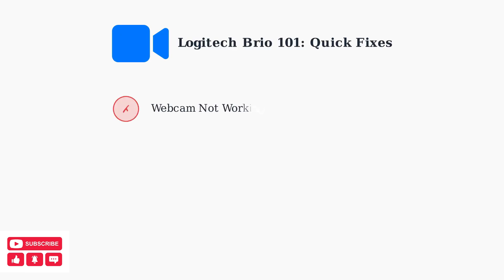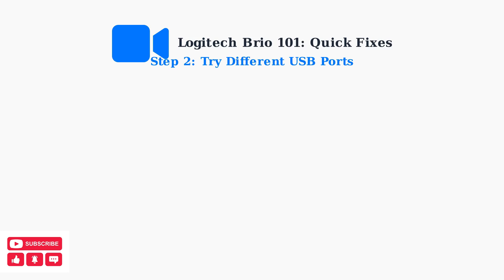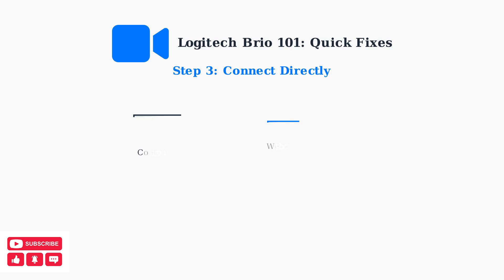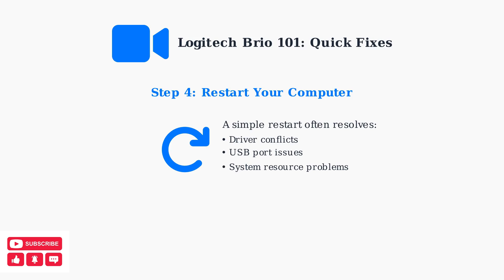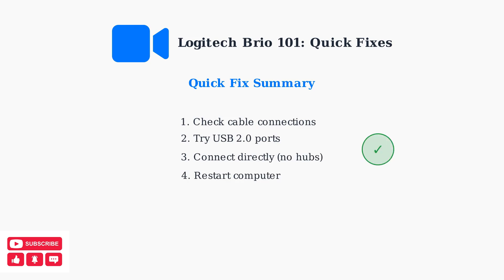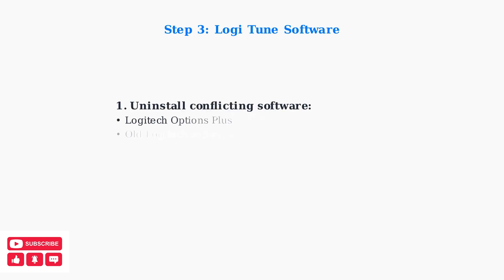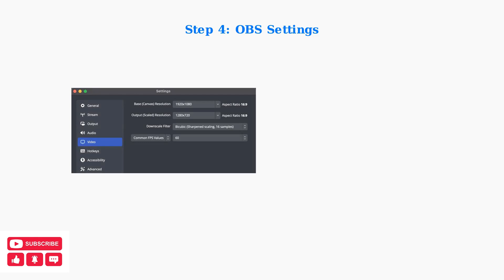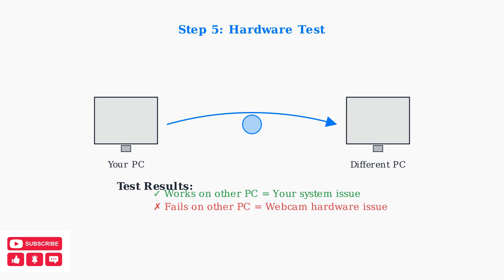Logitech Brio 101 Not Working – Webcam Fix & USB Troubleshooting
Experience seamless video communication with the Logitech Brio 101 Webcam, designed for high-definition clarity and exceptional performance. If you're encountering issues with your webcam, our comprehensive troubleshooting guide offers step-by-step solutions to fix common problems, including USB connectivity challenges. Ensure your video calls, streaming, and recordings are always at their best with our expert tips and fixes, allowing you to focus on what truly matters—connecting with your audience.